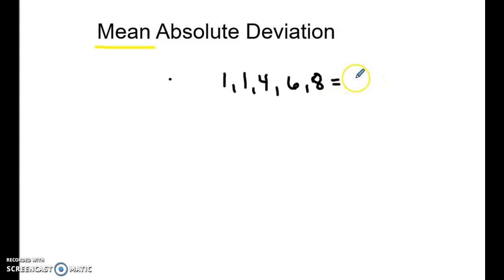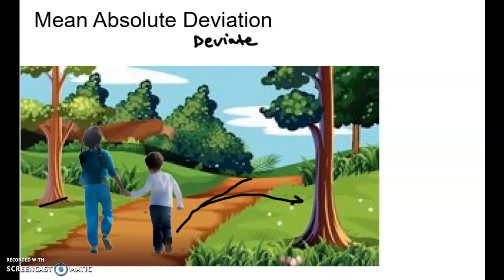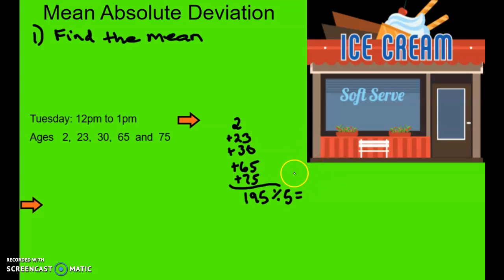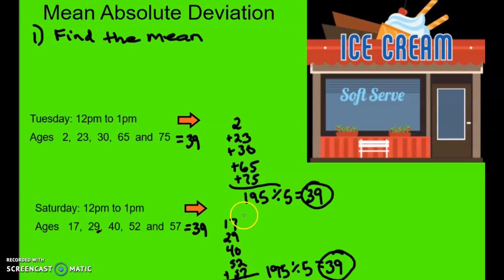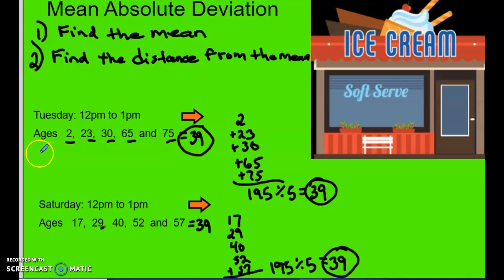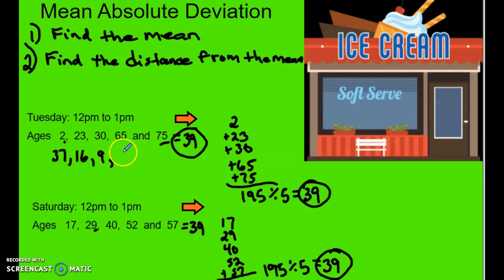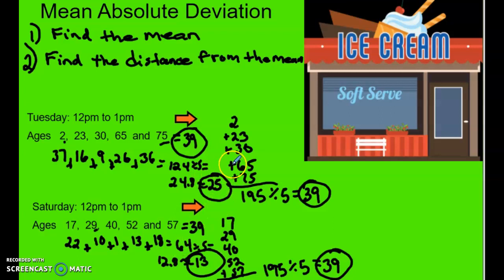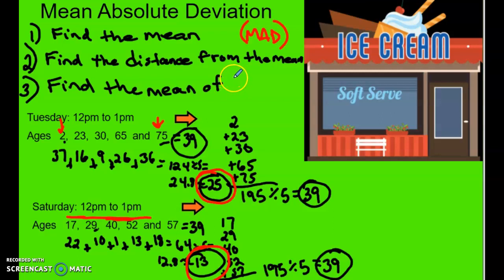Mean Absolute Deviation-Grade 6